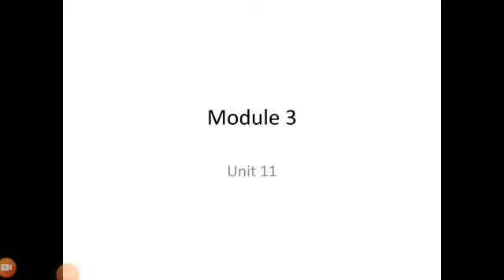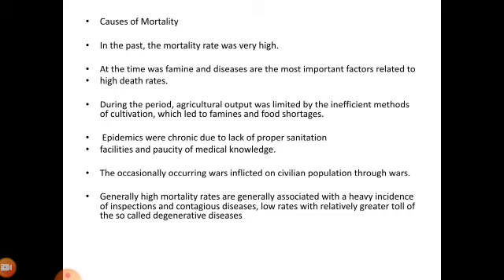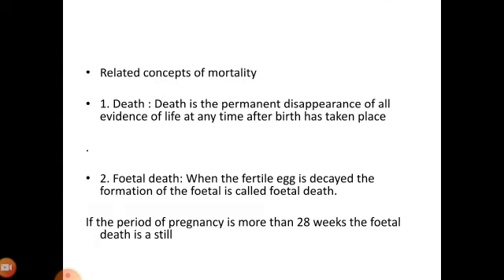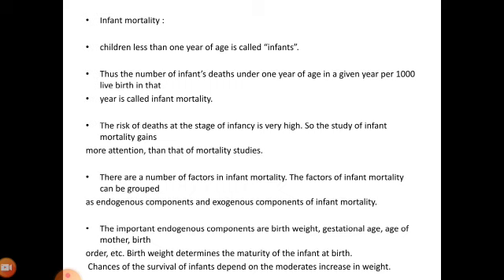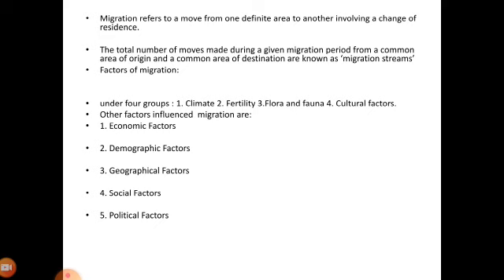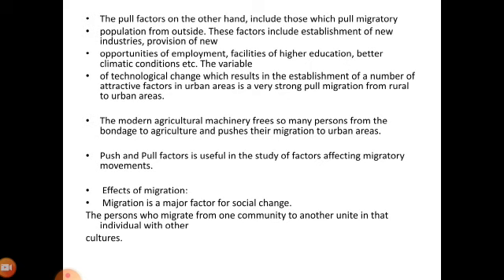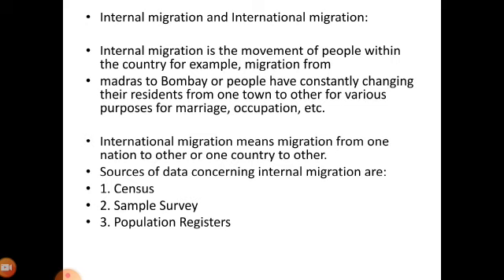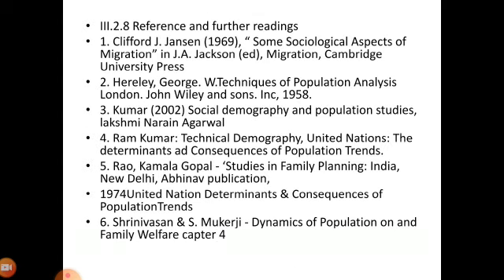Demographic Concepts Module 3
Sulfath S